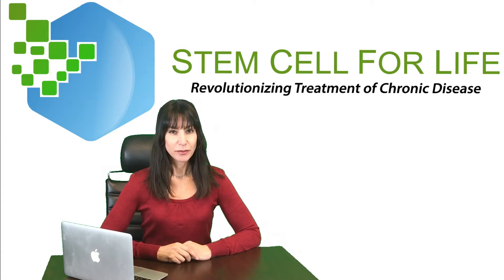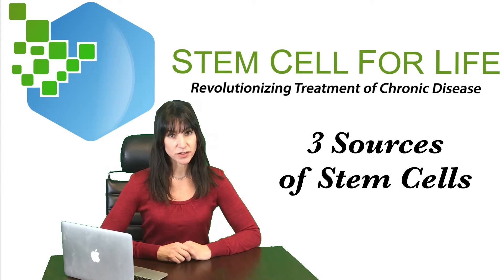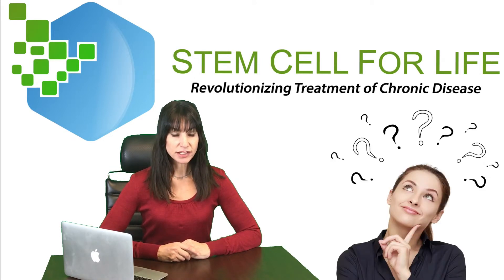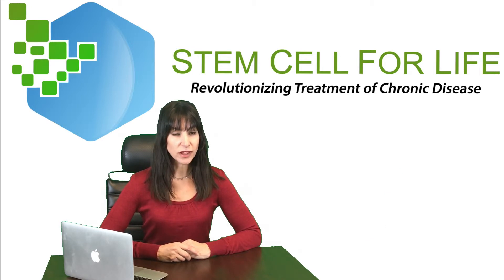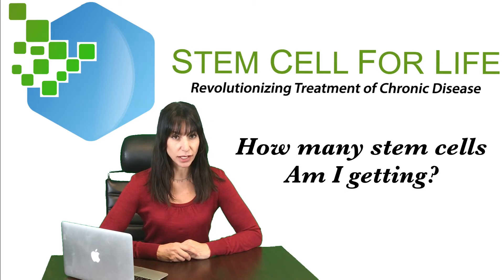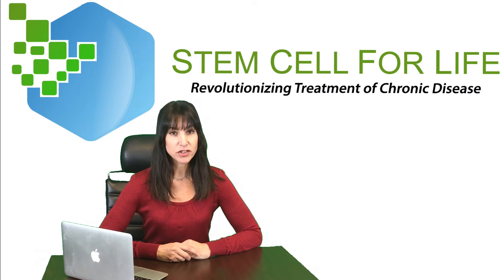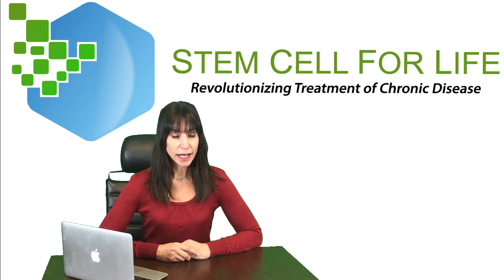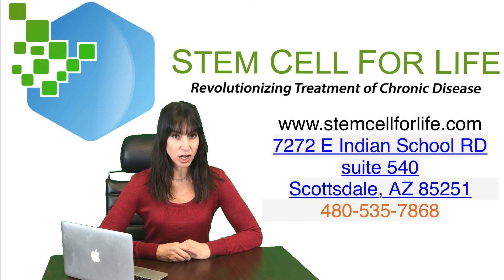Stem Cells for Chronic Disease